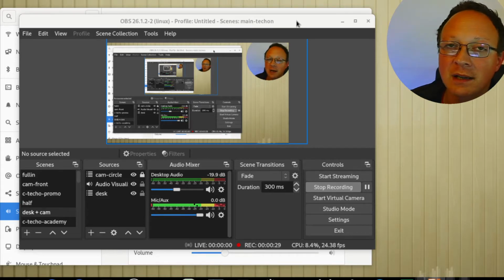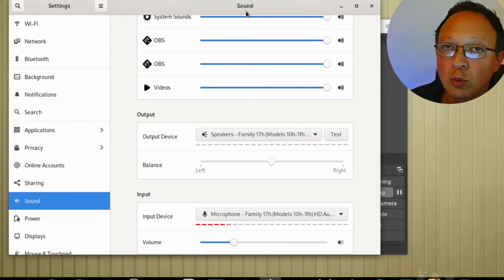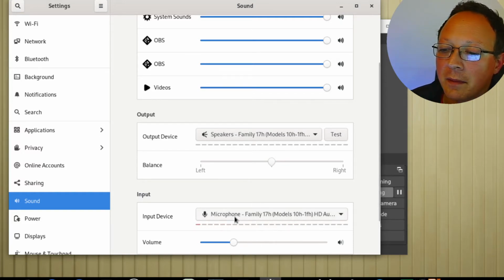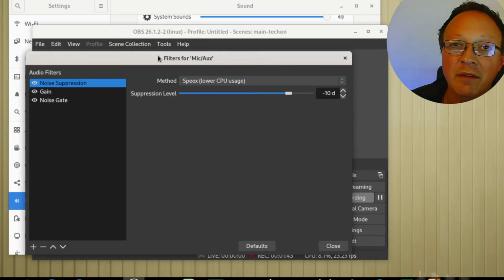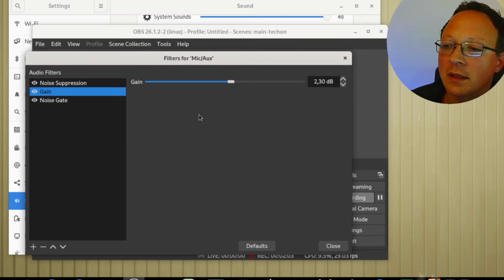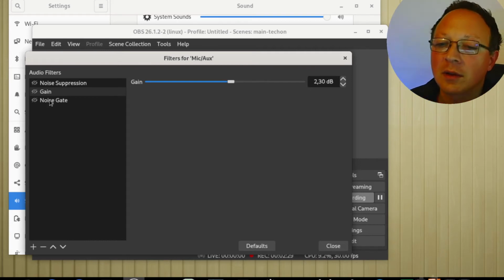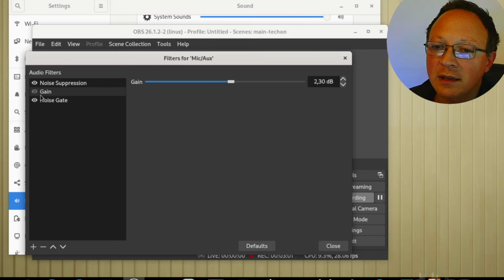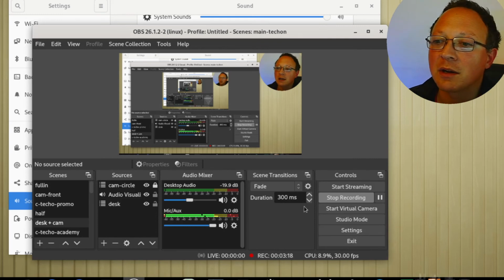OBS. THE BEST MICROPHONE CONFIGURATION. To have clean audio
The best setting for the microphone in OBS